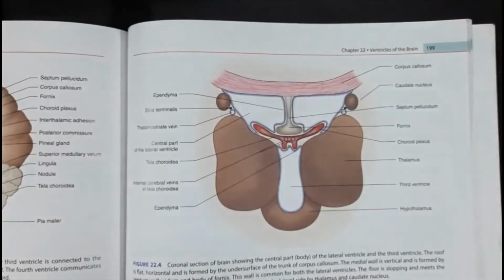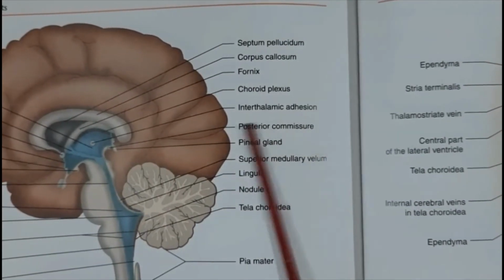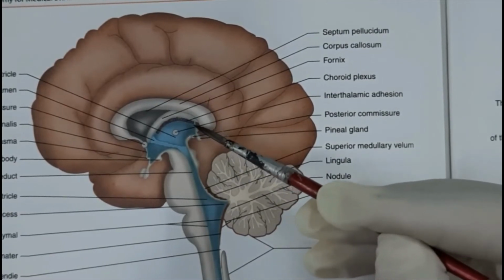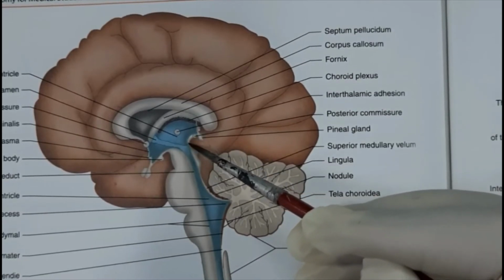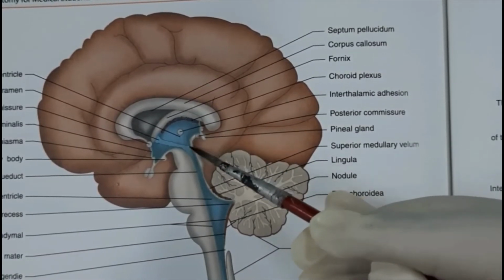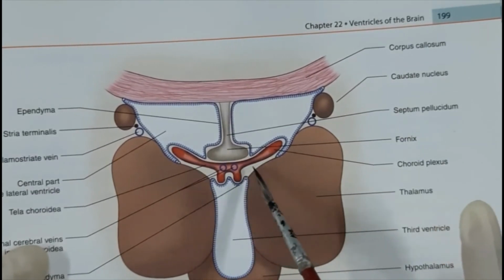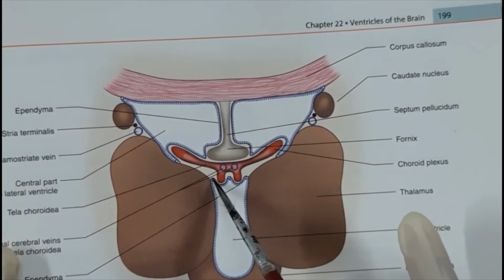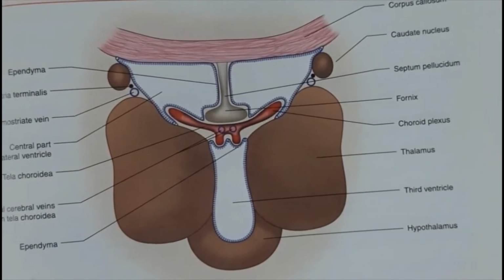8. Third ventricle of brain